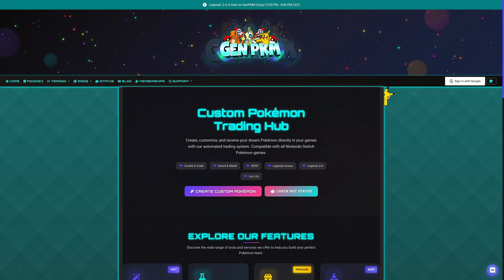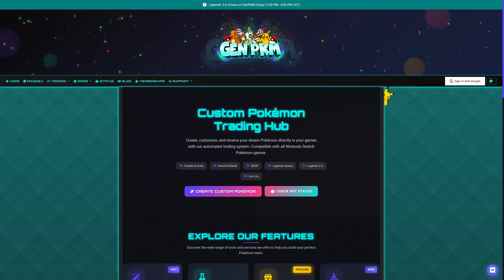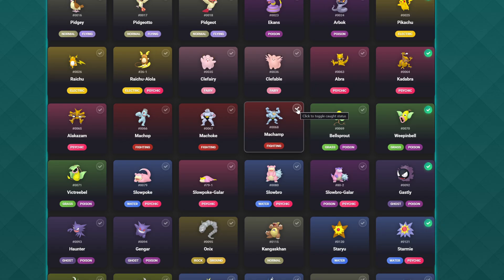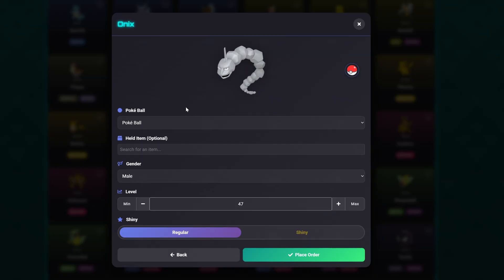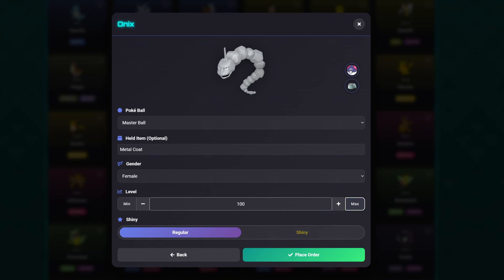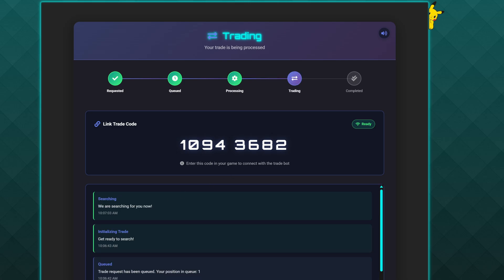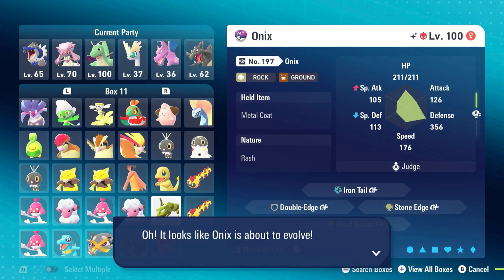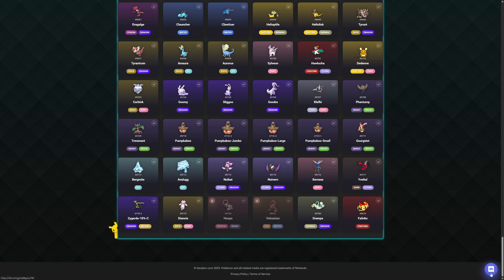How to use the Pokedex Feature on GenPkm to get ANY Pokemon in Legends ZA